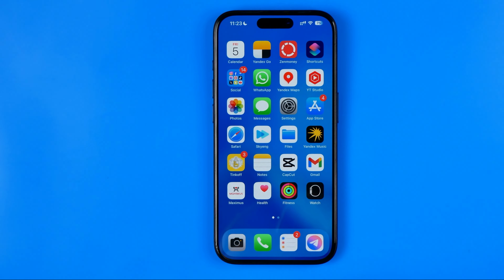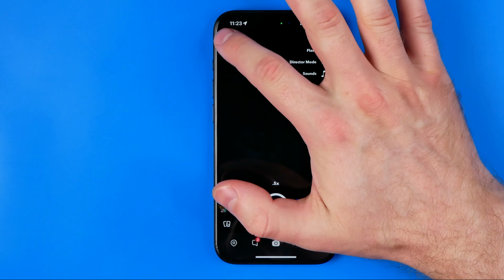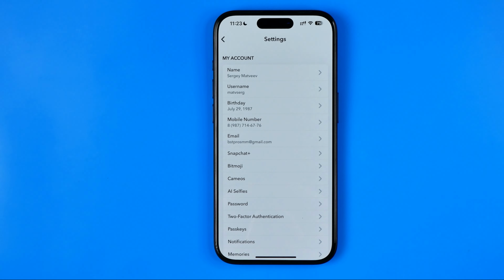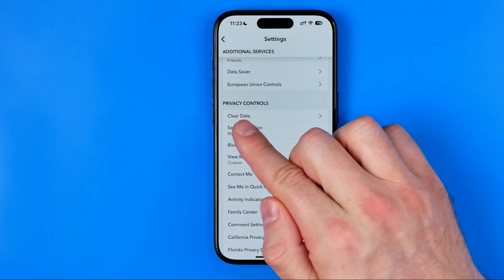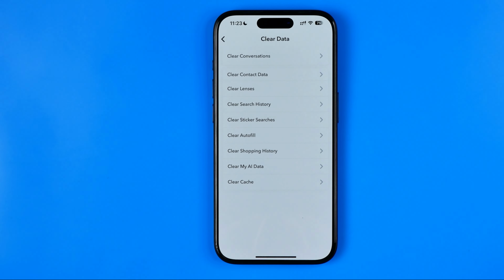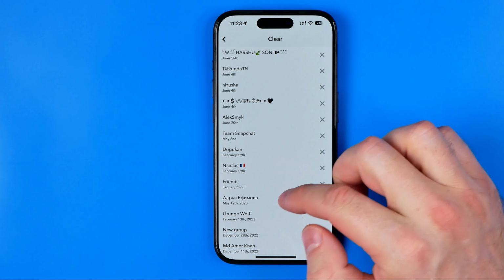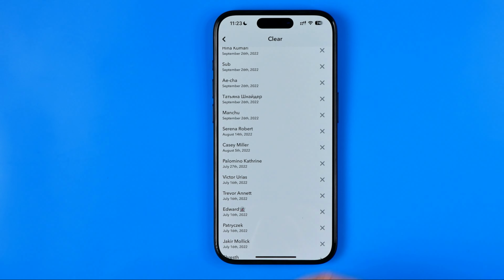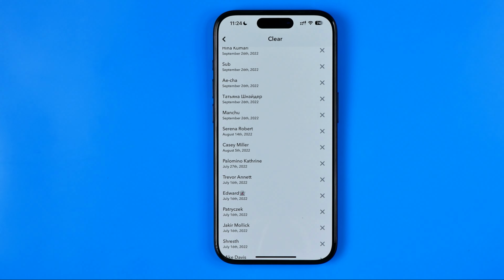How to Delete Snapchat Call History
Here's how to delete snapchat call history! In this video I will show you how to delete snapchat history. Be sure to watch the video to the very end. You will learn how to see your snapchat history. That's easy and simple to do!